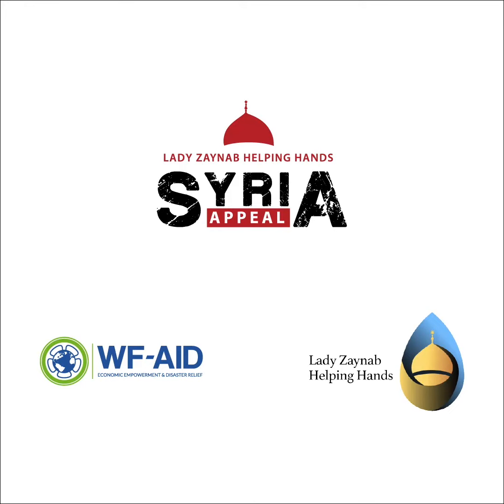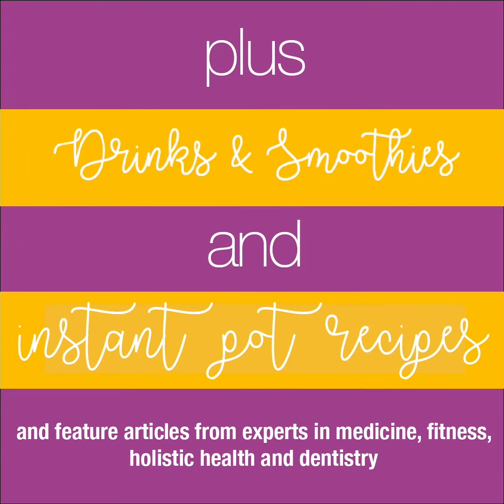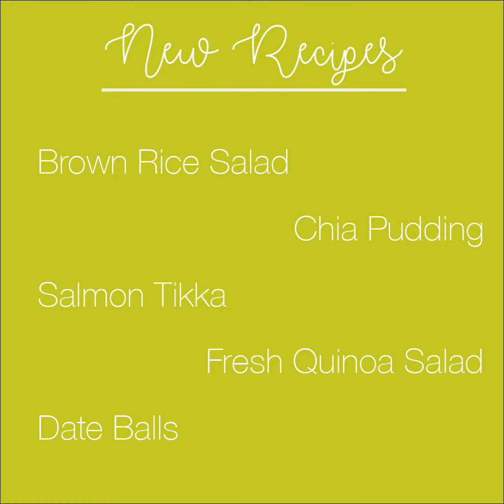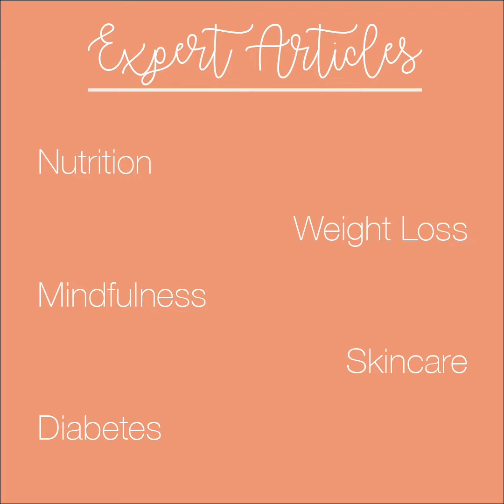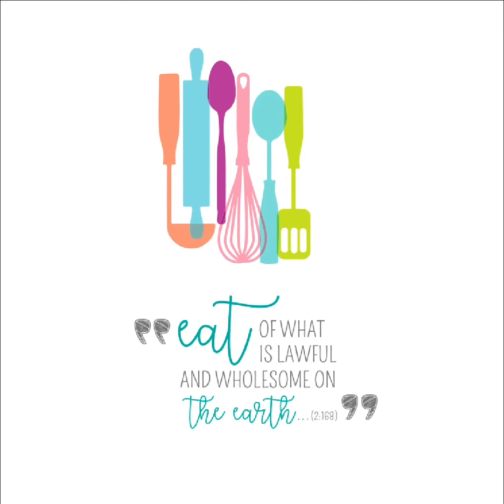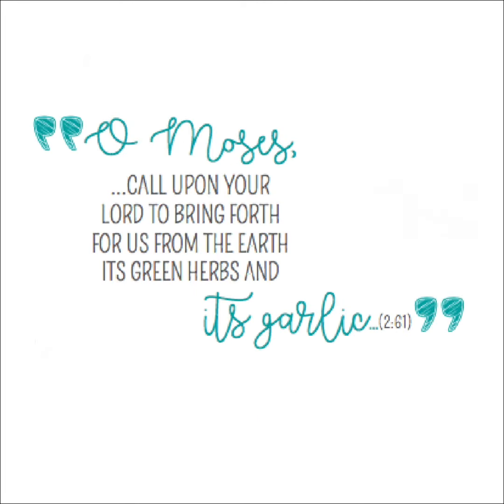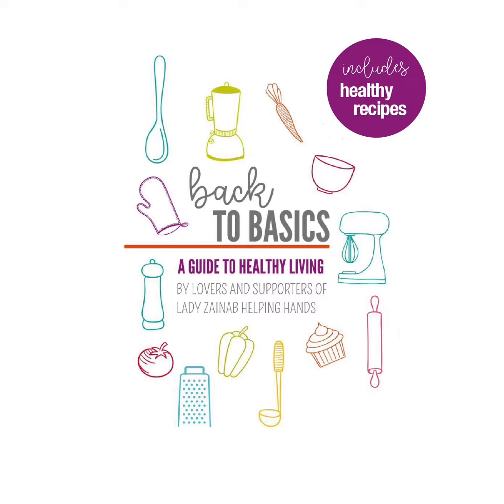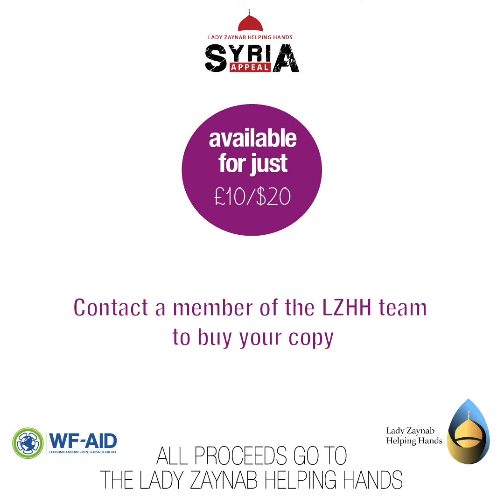Back To Basics - A Guide to Healthy Living